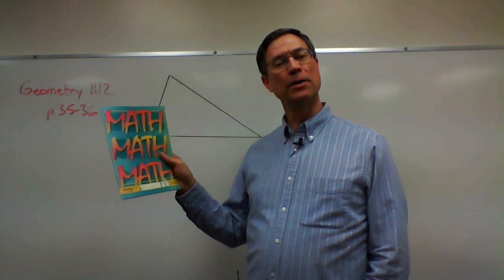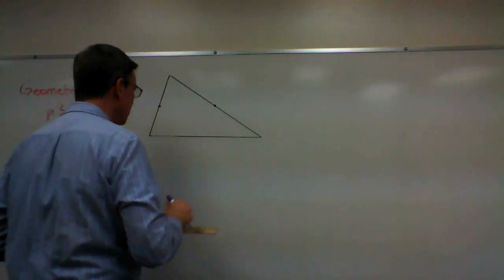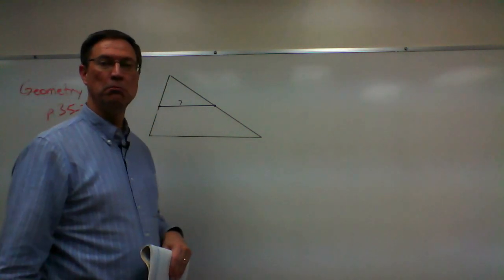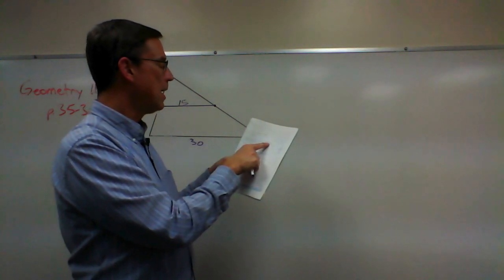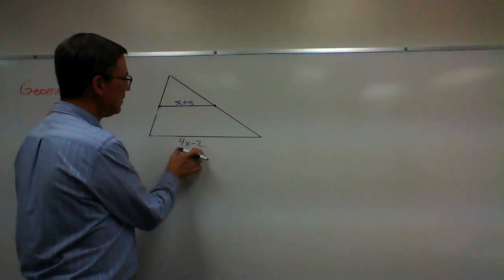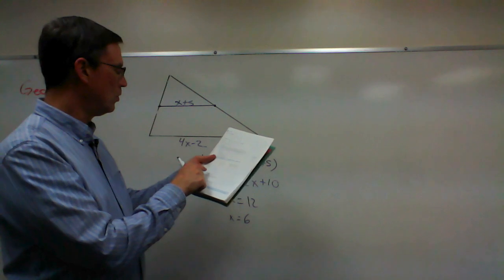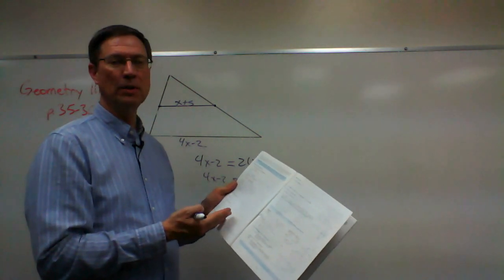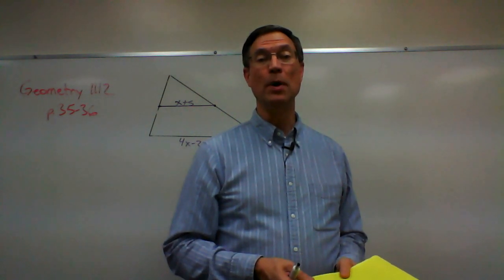Geometry 1112 p. 35-36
Explaining problems on pages 35-36 of Geometry 1112